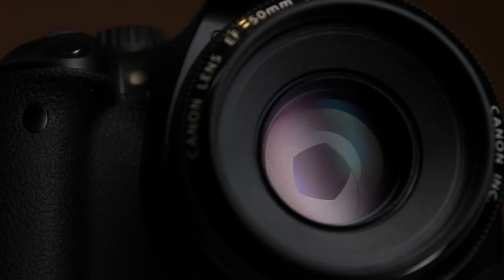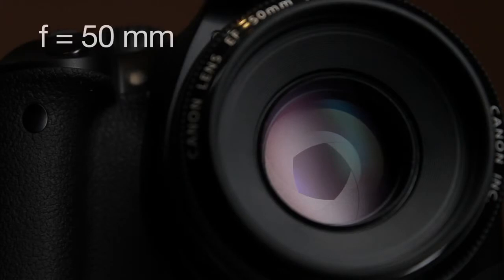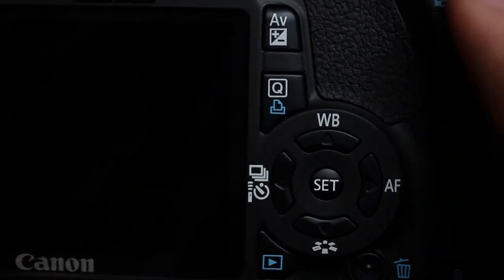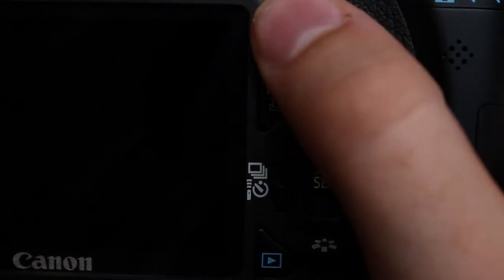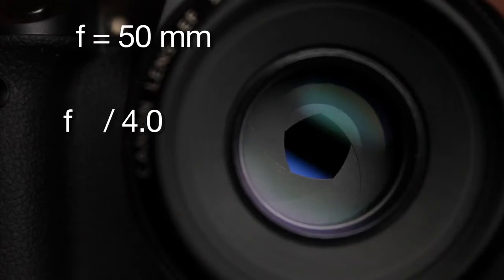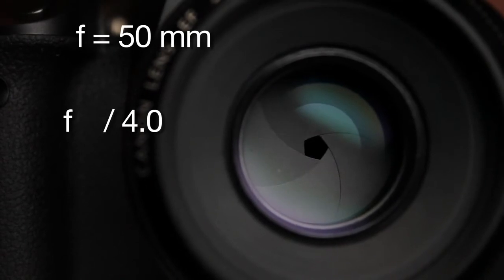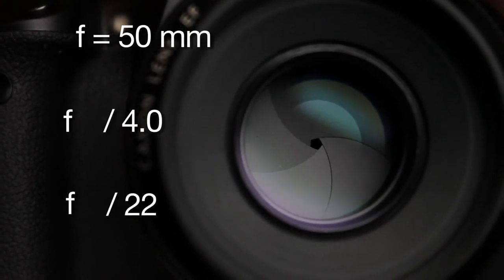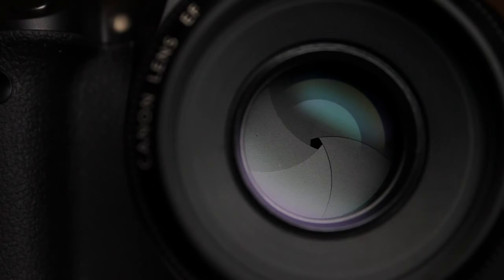Part 7 Aperture